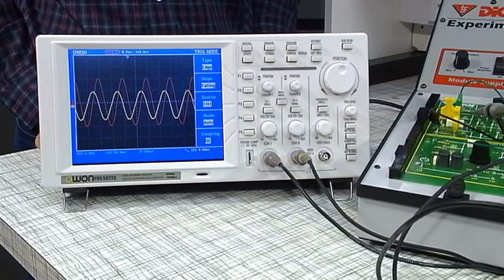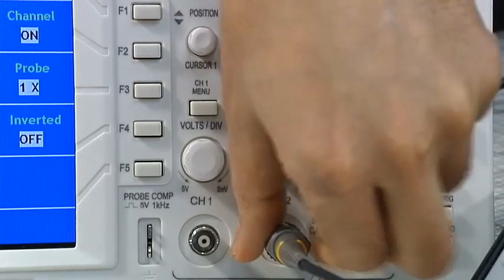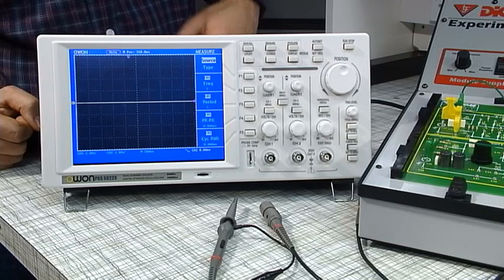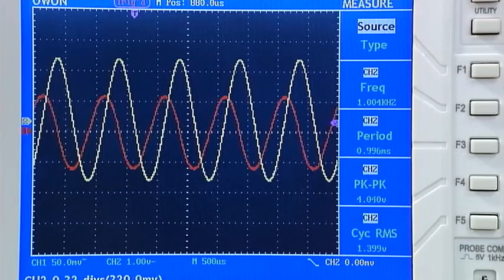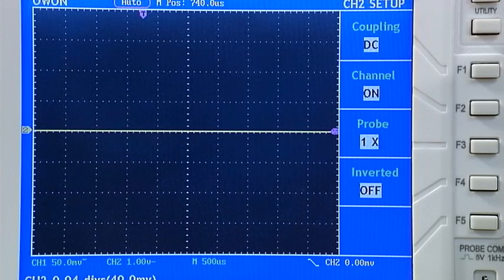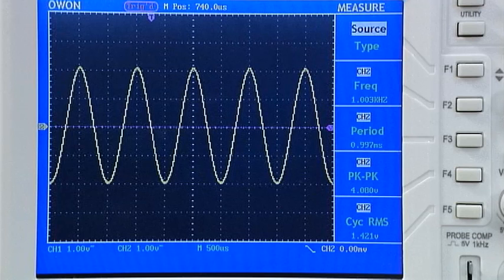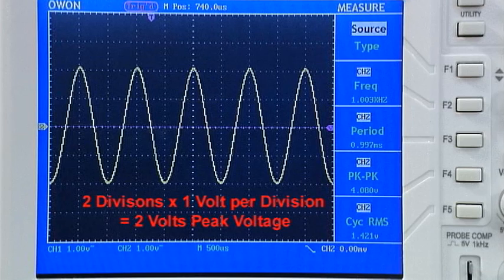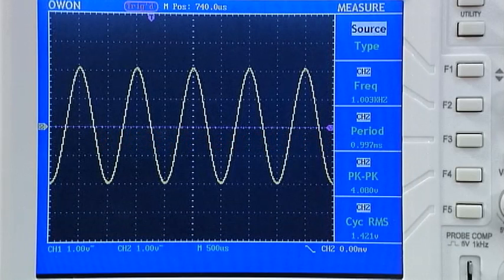Episode 3 - Oscilloscope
Viewing of voltage and current waveforms